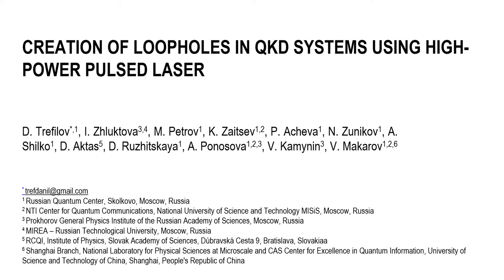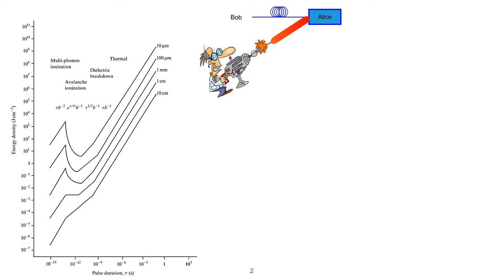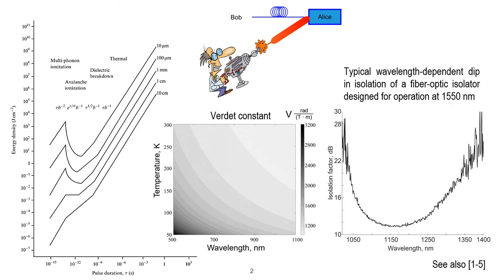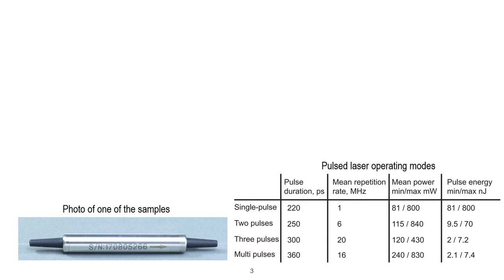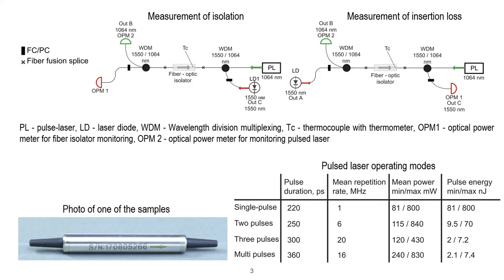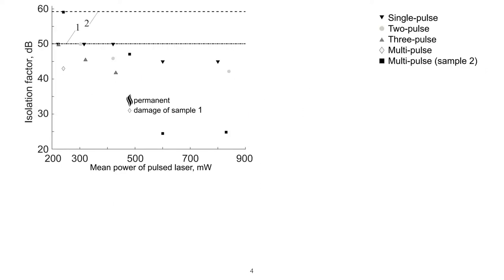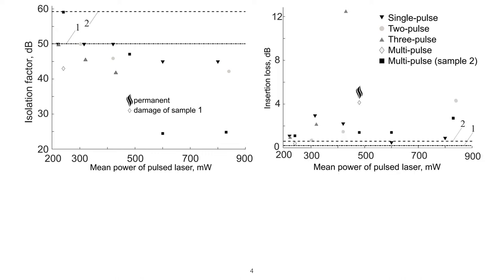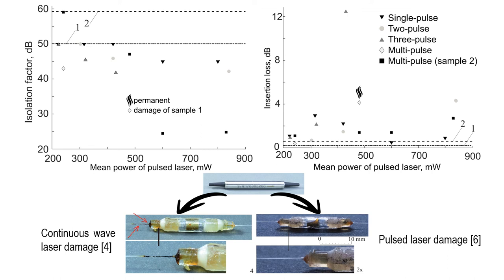Qcrypt 2022: Poster127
Creation of loopholes in QKD systems using high-power pulsed laser

Abstract
One particular known quantum-hacking strategy involves changing QKD system characteristics by illuminating it with external intense laser light through a quantum channel—the laser-damage attack. In our previous study, we have shown that an extra isolation component at QKD source output is a good countermeasure against such a hacking strategy when an eavesdropper uses the continuous-wave high-power laser to manipulate the QKD system characteristics. Here we extend our study to QKD isolation
components’ resilience against pulsed high-power lasers. We show that loopholes in a QKD system might be induced by a variety of laser oscillating regimes. We also remark that the isolators pass enough light at 1064 nm that may damage other components installed behind the last isolator in the QKD source. Our results can be used to prepare the standards for certification procedures for assessing the security of quantum communication systems.